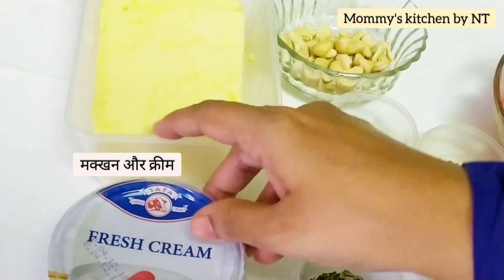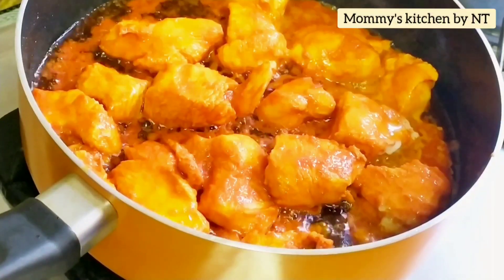Best Butter Chicken Recipe | Murg Makhni | How to make restaurant style Butter Chicken at home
Lets learn how to make best Butter Chicken / Murg Makhni at home in a very simple way with ingredients that are commonly found in our kitchen or also easily  available at every supermarket.

Butter Chicken is one of the most popular recipe that’s hugely loved all over the world & its also known as Murgh Makhni.

Below are the ingredients that’s required

For marination:
500 gms of chicken breast (boneless)
1 Lemon / nimbu
2 tbsp of ginger garlic paste / adrak lahsun ka paste
2 tbsp of kashmiri red chilly powder / kashmiri lal mirch powder
2 tbsp of yogurt / curd / dahi
Salt as per taste / namak swadanusar
1 tbsp oil for shallow frying / tel

For buttery gravy:
1 big onion / pyaaz
4 big tomatoes / tamatar
1 tbsp of ginger garlic / adrak lahsun ka paste
2 tbsp of kashmiri red chilly powder / kashmiri lal mirch powder
1 tsp of dry fenugreek leaves / kasuri methi
½ tsp of garam masala
2 tsp of roasted coriander cumin seeds that I have crushed it / buna aur kuta hua dhaniya zeera powder
1 tbsp of sugar /cheeni (optional)
50 gm of cashew / kaju
5 tbsp of butter / makkhan
2 tbsp  of cream

मारिनेशन के लिये:
500 ग्राम चिकन (बोनलेस)
1 नींबू
2 चम्मच अदरक लहसुन का पेस्ट
2 छोटे चम्मच कश्मीरी लाल मिर्च पाउडर
दही  2 बड़े चम्मच
स्वादानुसार नमक
1 चम्मच तेल तलने के लिए

बटर ग्रेवी के लिए:
1 बड़ा प्याज
4 बड़े टमाटर
1 चम्मच अदरक लहसुन
2 छोटे चम्मच कश्मीरी लाल मिर्च पाउडर
1 छोटा चम्मच कसूरी मेथी
½ टी स्पून गरम मसाला
2 चम्मच भुना और ग्राइंड किया हुआ धनिया जीरा
1 बड़ा चम्मच चीनी (वैकल्पिक)
स्वादानुसार नमक
50 ग्राम काजू
5 बड़े चम्मच मक्खन
2 बड़े चम्मच क्रीम

Hi Everyone,

"Welcome to Mommy’s Kitchen”

Mommy’s Kitchen believes in cooking interesting recipes in a simple way that will definitely give you the taste, flavor and aroma you are looking for.

Happy Cooking
Take care